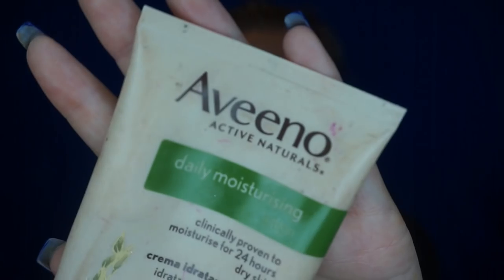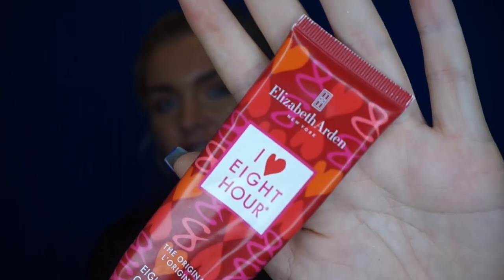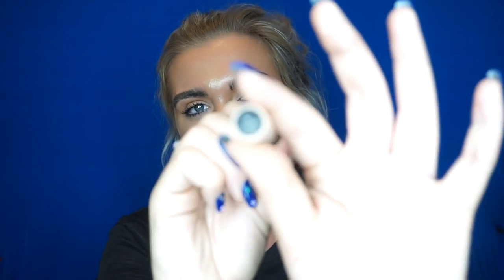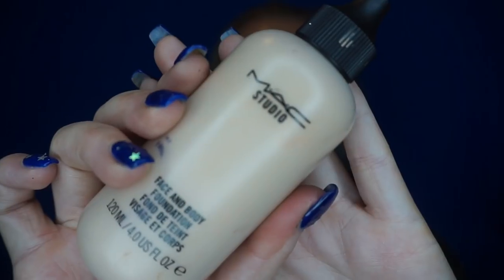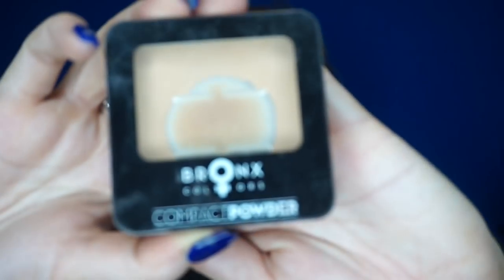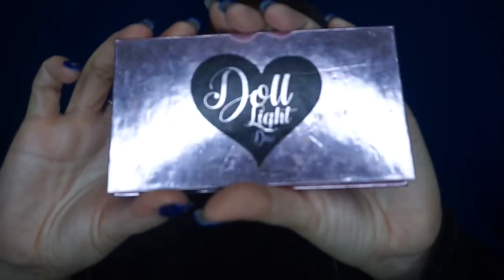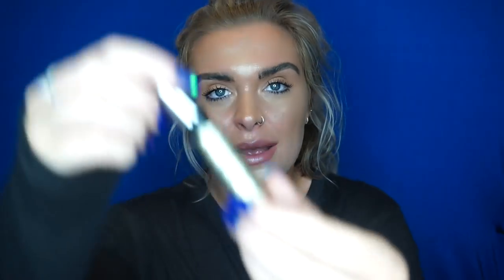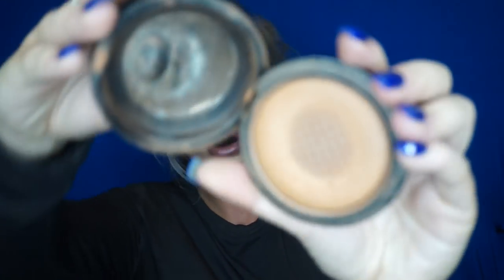MAKEUP ARTISTS BEAUTY FAVOURITES (EVER) | LUCY HART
Hello!! Get to know me a little better by finding out my FAVOURITE PRODUCTS of the moment/ my life!